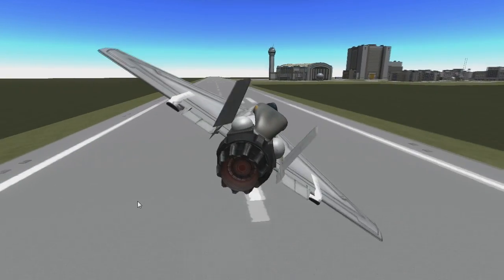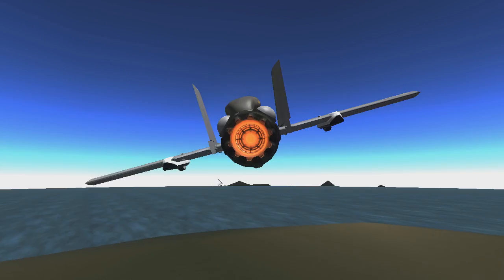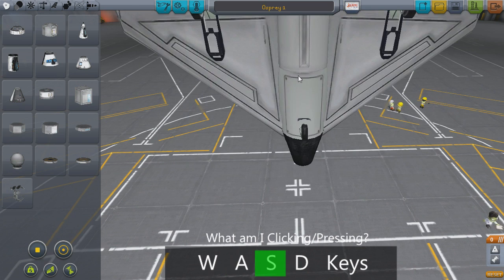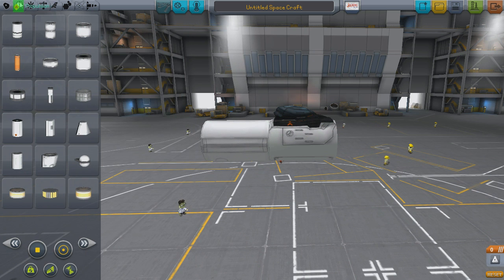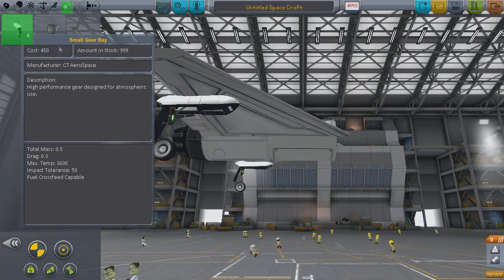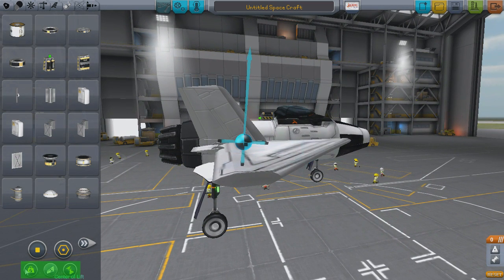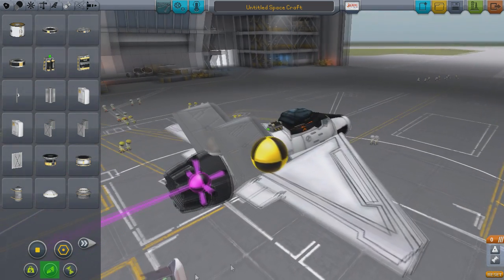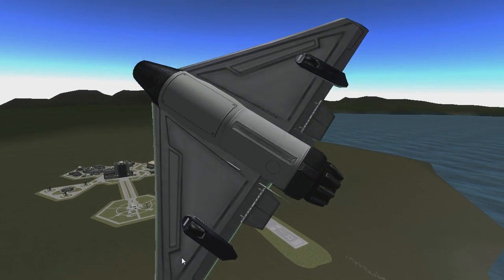KSP Quick Guides: Building a Plane! Stock v.23 Tutorial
Episode 1 of the weekly KSP tutorial series: Building a Plane!
Learning how to navigate through the Spaceplane Hangar and building a basic airplane.

Episode 1 will walk you through everything you need to know when it comes to making a basic, but awesome plane. This is the first video in a series of tutorials that will guide players through how to design, build and fly planes and spaceplanes in Kerbal Space Program.

Contents:
SPH Controls & Hotkeys -- 1:20
Building the plane -- 3:00

KSP Quick Guides are intended to be short, but informative videos. The series will work its way up in complexity to eventually designing complex, interplanetary SSTO's. Things covered include basic planes, flight controls and landings, STOL and VTOLs, and SSTO design.

If you want detailed feedback there's also a thread for this series on the forums. Check it out

Here's a link to download the plane that was made in this video!

Music Credits
Artist: Kasbo
Song: Horizon

What game is this??? It's Kerbal Space Program v.22! Check out the website and try the game out for yourself :D

Intro Background provided by movietools.ifo